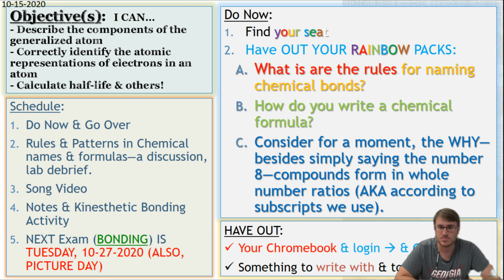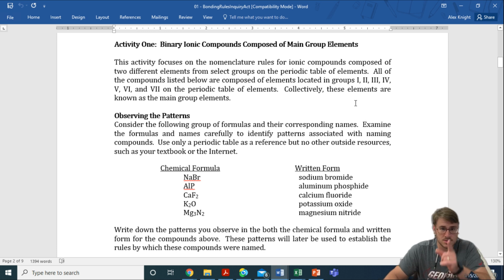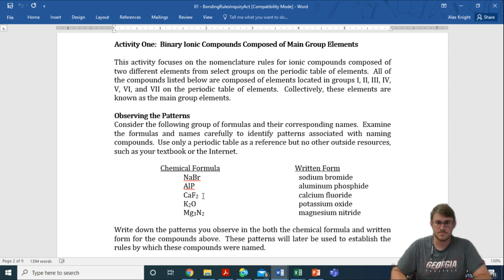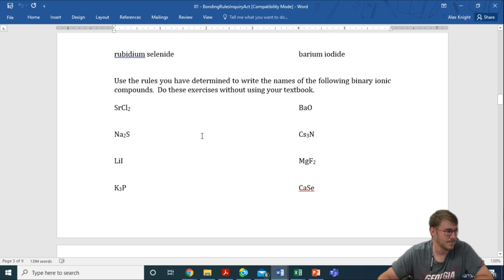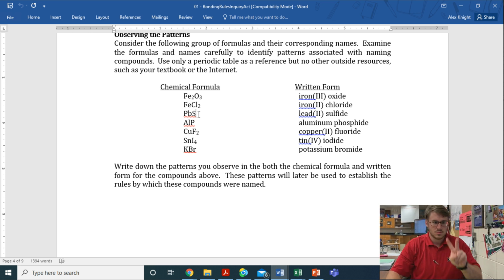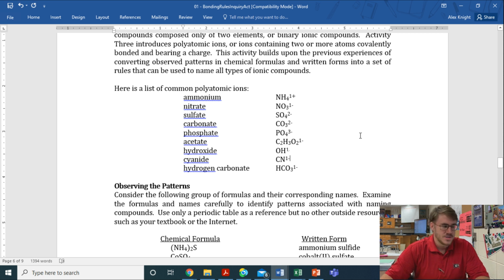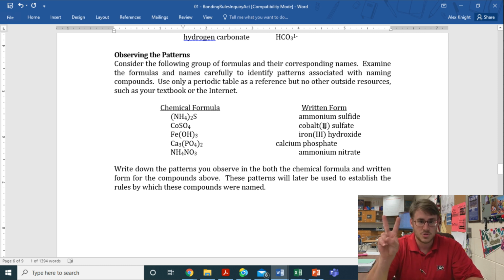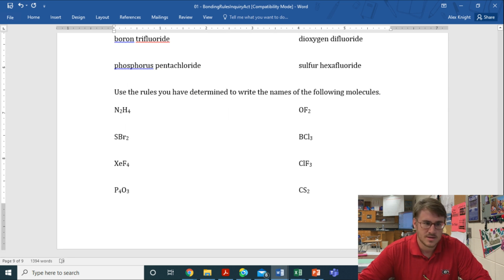Bonding 3.0 10-14&15-2020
Mini-lecture video (covering Days 3 & 4) chronicling the goings-on in Mr. Knight's Chemistry Class this week of 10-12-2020.